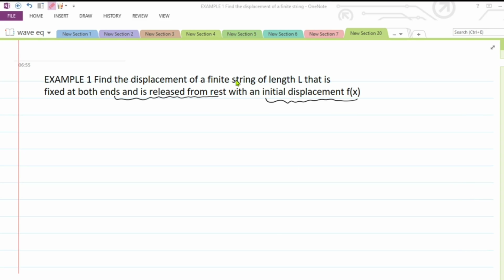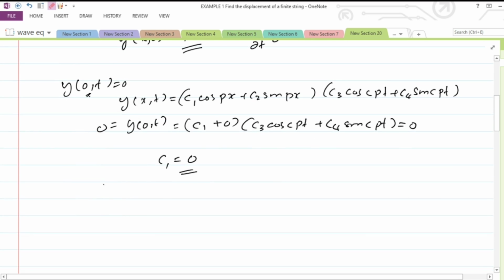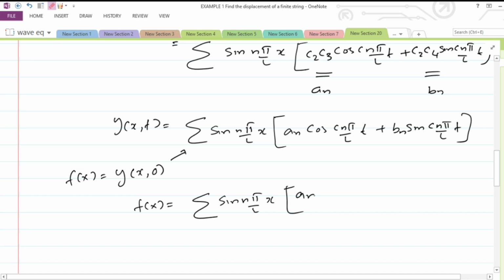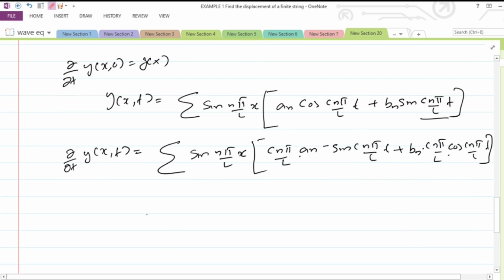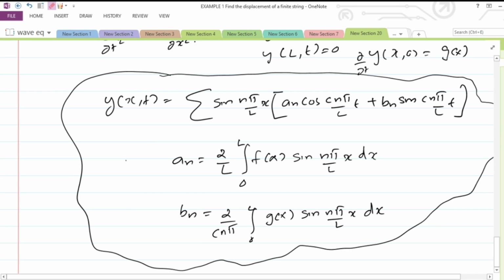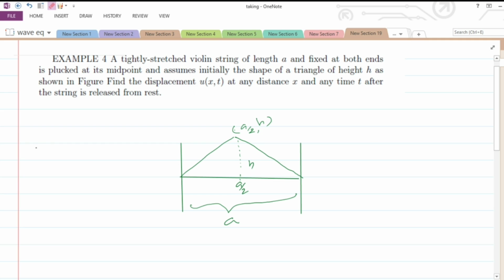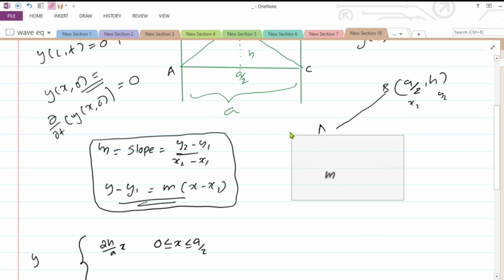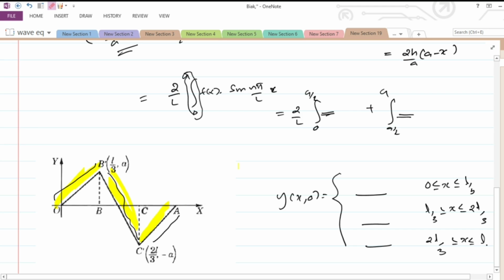Wave Equation Cases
One D wave equation